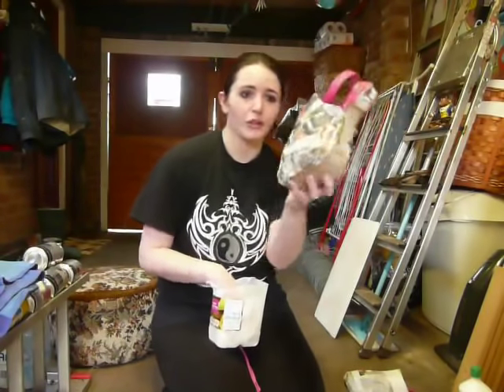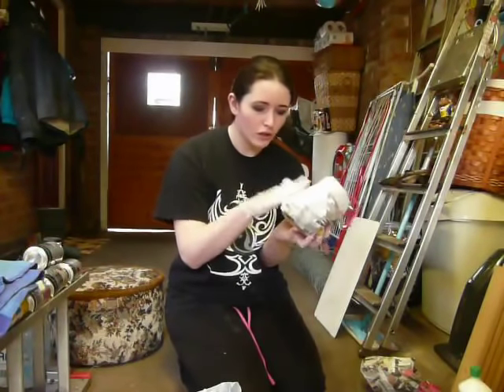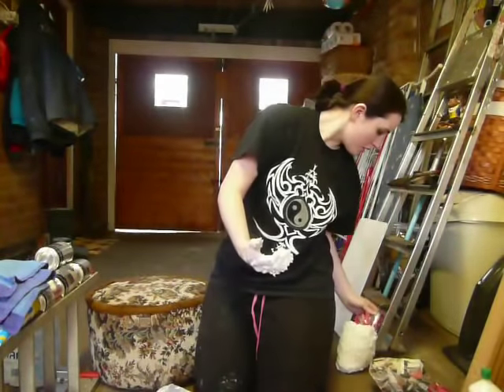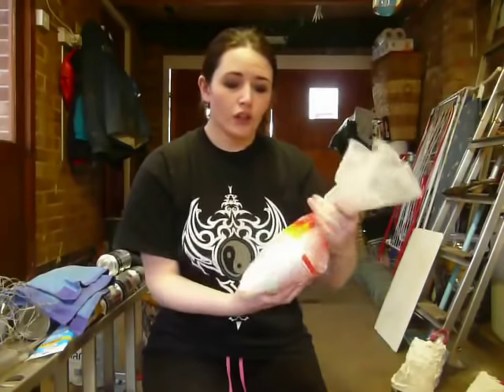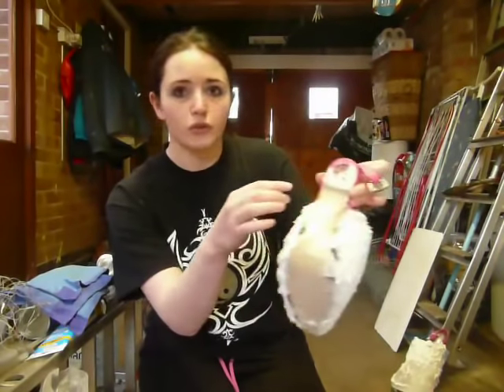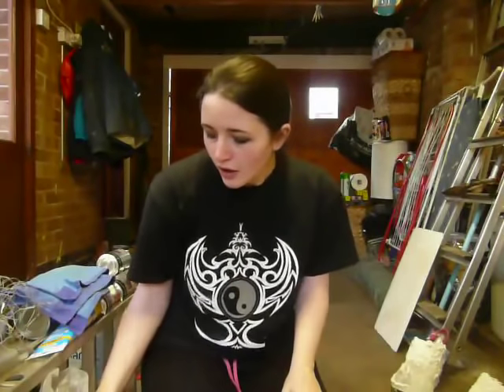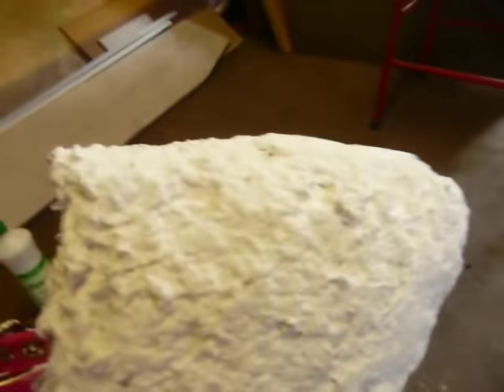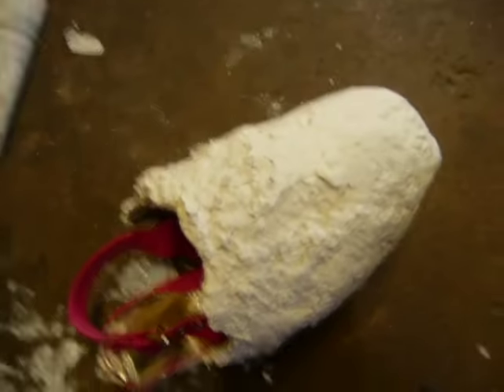How To Make Hooves: Part Two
During the creation of my Draenei costume for the London MCM Expo this year, I decided to record the process to show you guys and help out anyone else who decides to make their own pair of hooves.

Like many others who make costumes/cosplay, I was working on a budget, so naturally I wanted to try a technique that involves using old materials I already own or that come at a cheap price. This is what I ended up with. Hope it helps!

Part Two:
Now with the paper mache dry, you can begin to add the plaster. The brand I used was 'Sculptamold', which all you had to add was water and is self drying, which making it VERY easy to use. I takes about 1-2 days to dry, depending on it's thickness. Once dry, you can then sand down all the bumpy bits, creating a smooth hoof.

Materials used:
'Sculptamold' plaster
Sanding Paper
Sanding File
Water

✧Schedule✧
Shiverz Find A Shrine Sunday.
Shiverz In Japan every Friday 8am JST
Livestream Bikini Unboxing at the end of every month.

(ﾉ◕ヮ◕)ﾉ*:･ﾟ✧ DOMO FOR WATCHING *:･ﾟ✧